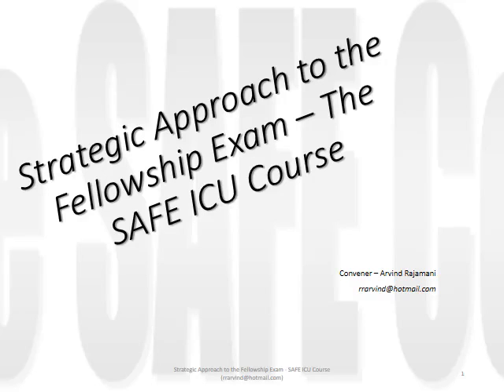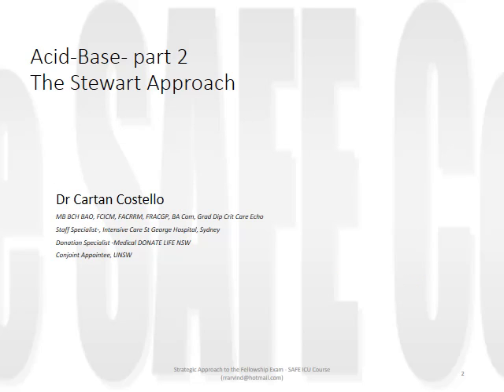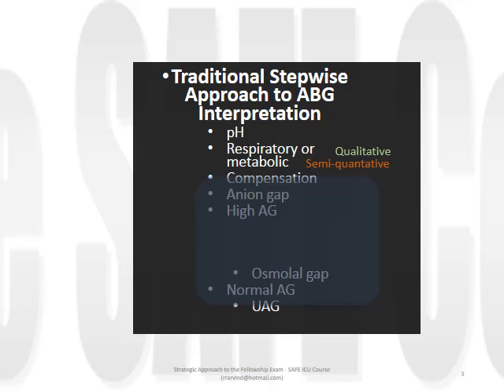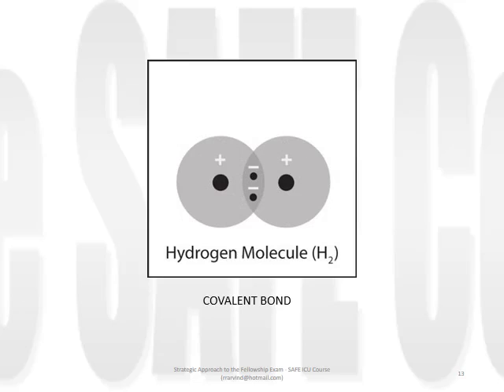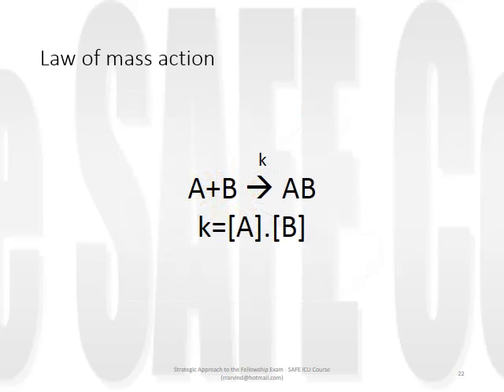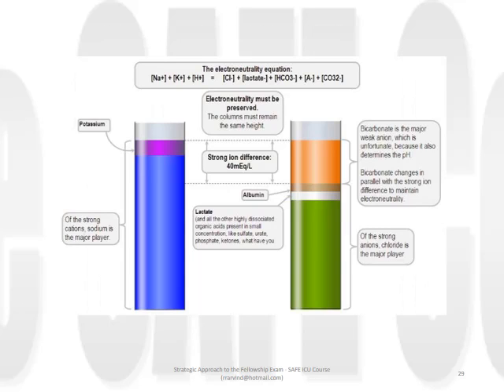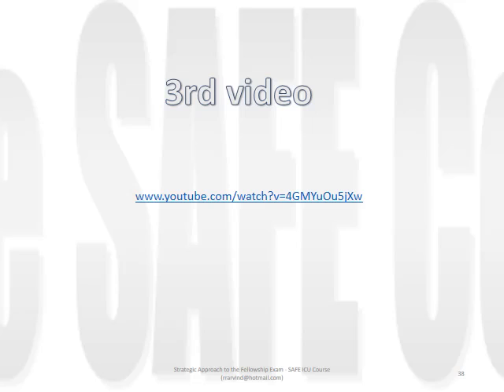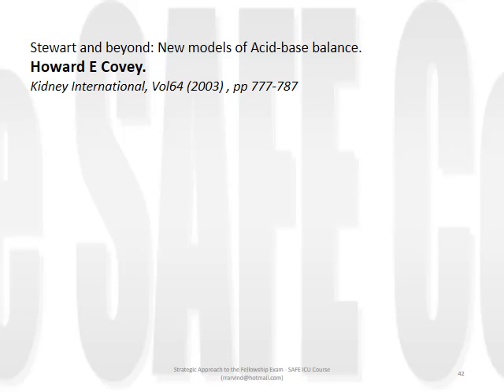Stewart Approach Cartan